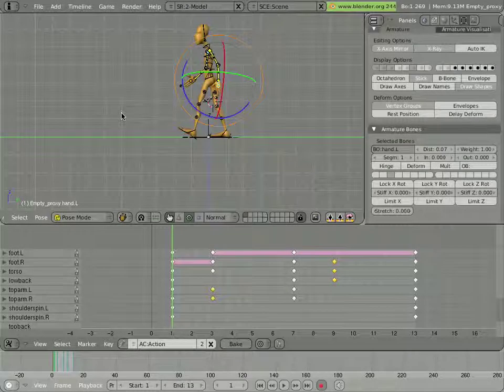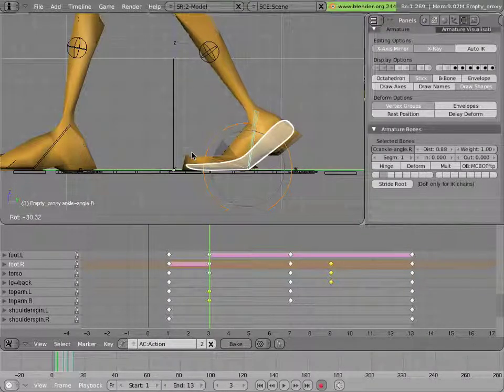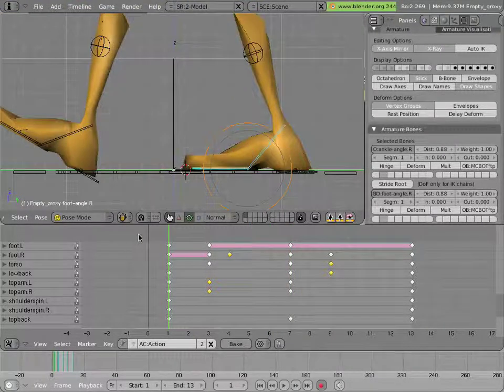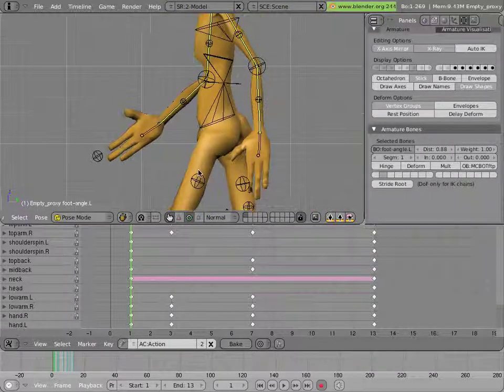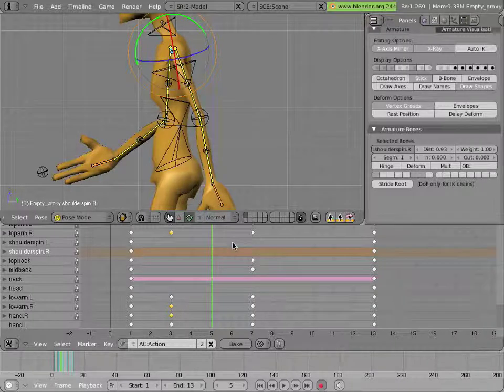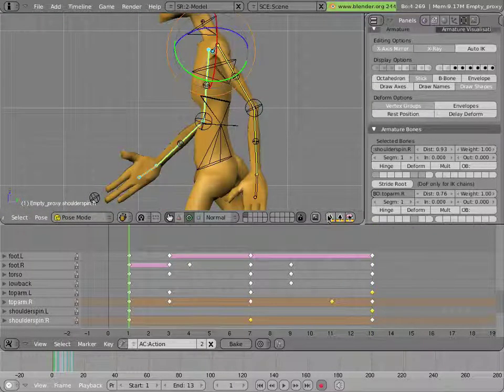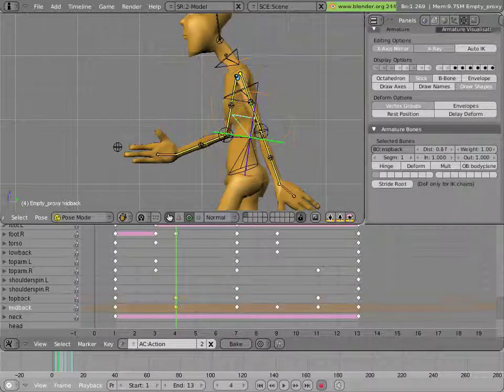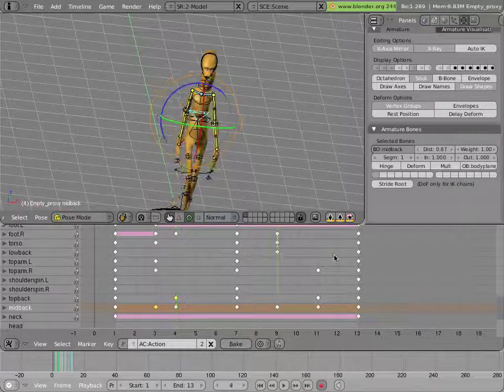The Mancandy FAQ 2 - Animation 1 - Making a Walk 3 - Tweak, Tweak